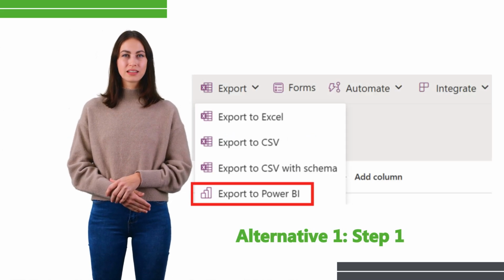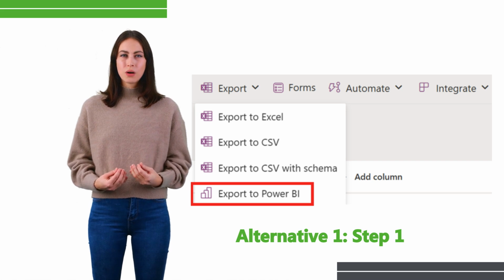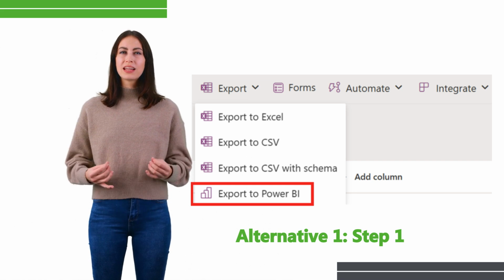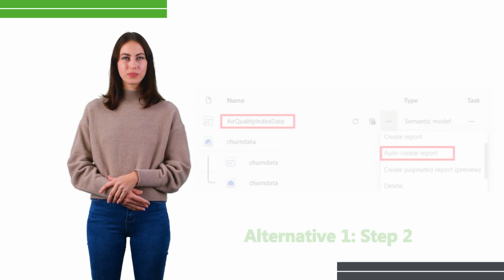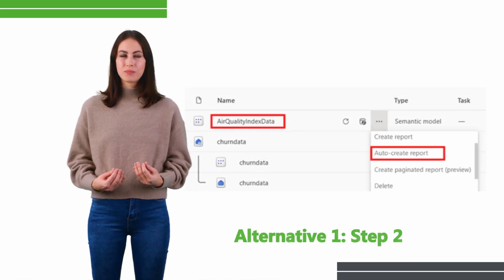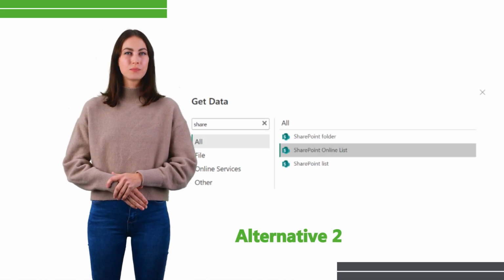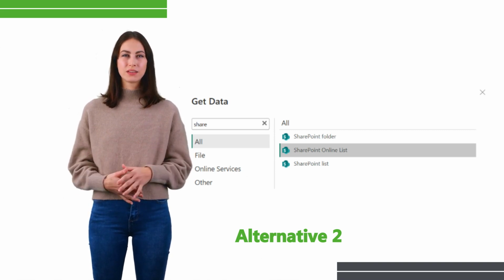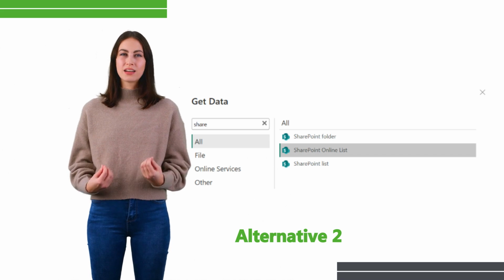End of Power BI Integration with SharePoint Lists – What You Need to Know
Heads up, Power BI users!

Power BI integration with SharePoint lists and libraries is being retired. If you use “Visualize the List” or “Visualize the Library,” here’s what you need to know: